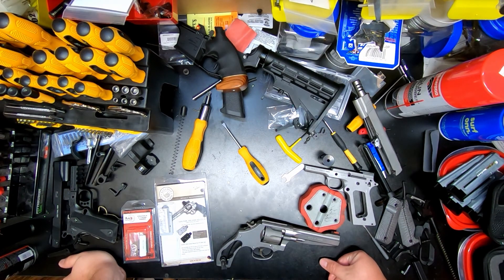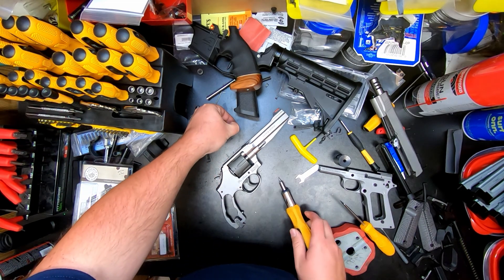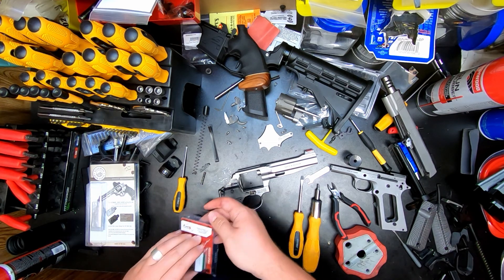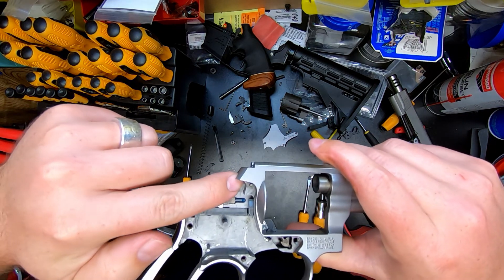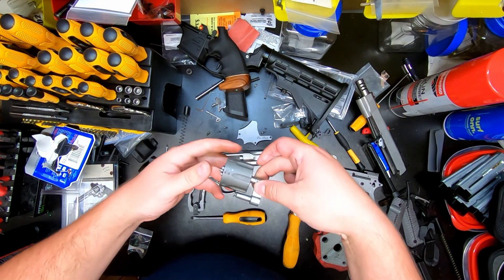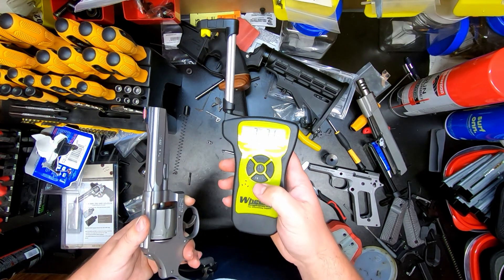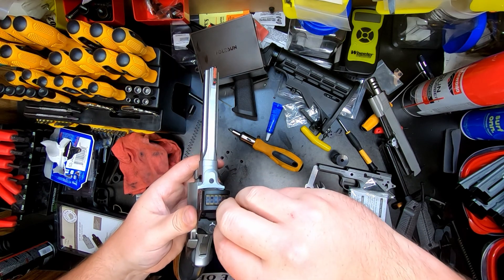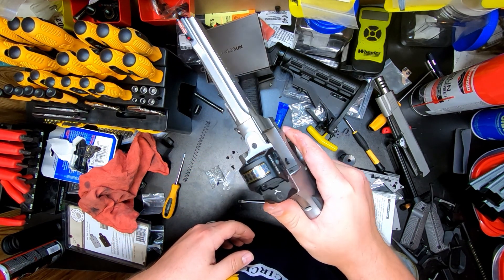Installing Apex L frame Evolution IV Hammer Kit (S&W 986)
Installing the Apex L Frame Evolution IV hammer kit in my S&W 986.

I purchased this on my own and was neither reimbursed or sent any item in this video. My opinions are my own.